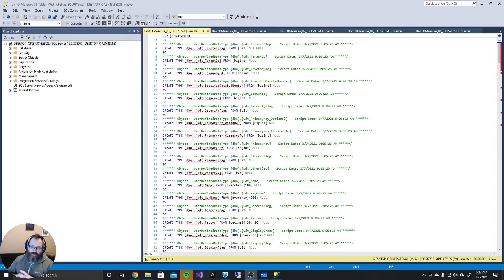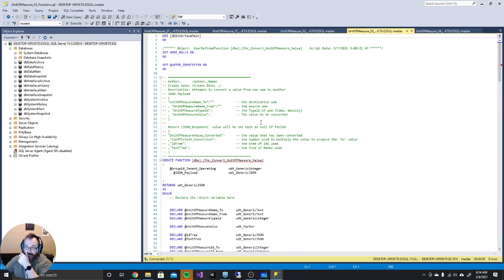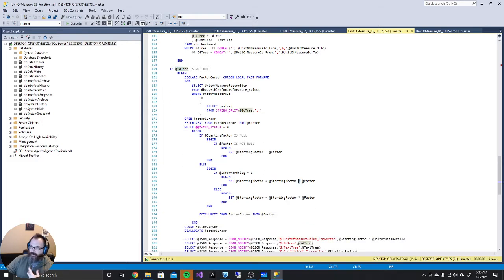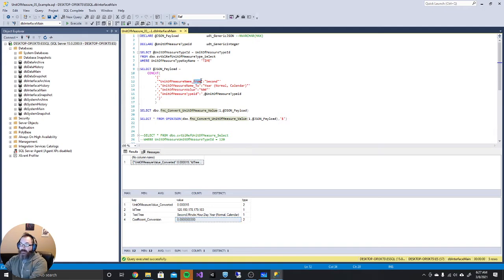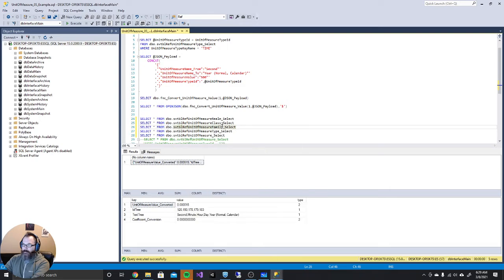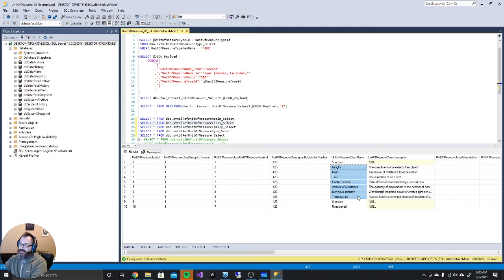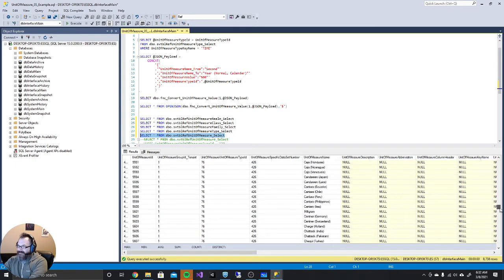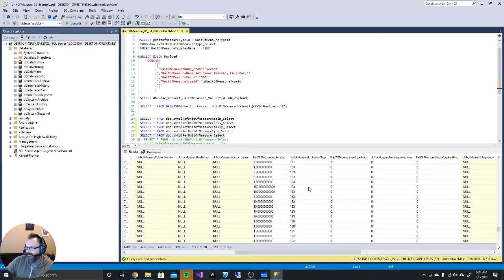Unit Of Measure Data Model (Ko-Fi Video)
This video was created for my Ko-Fi page. This describes the UnitOfMeasure model that is available for download.

This is a rather tedious project, but necessary and valuable to the data community.

-- BOOKMARKS --
00:00 - Intro
00:21 - Files in the pack
00:49 - .SQL File 001 - Tables
01:23 - .SQL File 002 - Views
01:55 - .SQL File 003 - Function
04:18 - .SQL File 004 - INSERT INTO file
04:40 - .SQL File 005 - Example / Demo
05:50 - Data within the tables and their relationships
06:45 - Data within the tables - Realm
08:10 - Data within the tables - Class
08:43 - Data within the tables - Family
09:10 - Data within the tables - Type
09:30 - Data within the tables - Base
12:29 - Outro